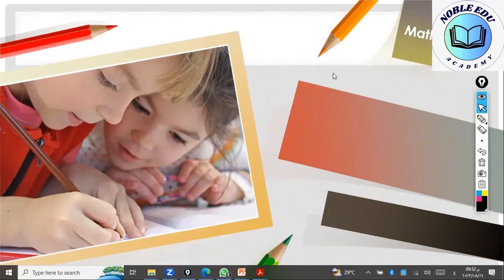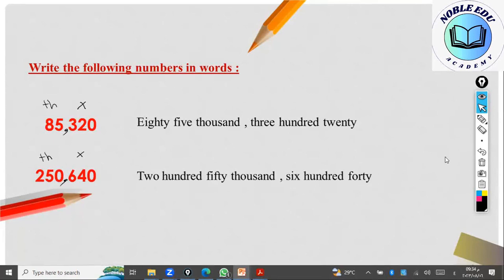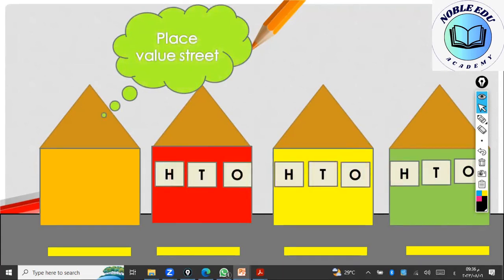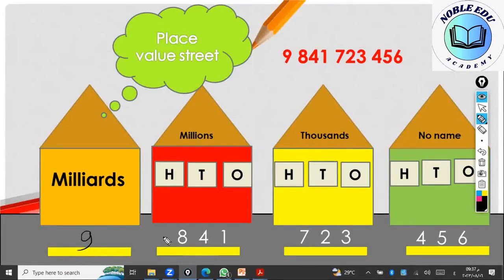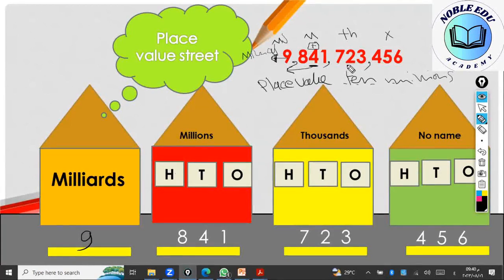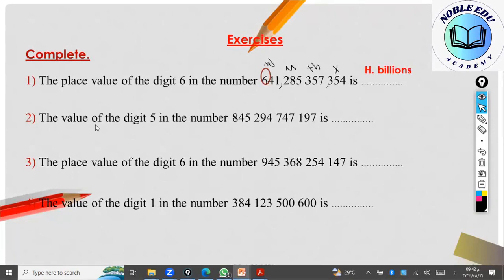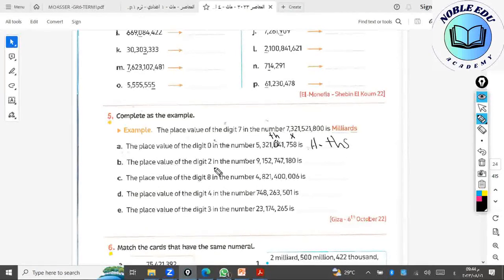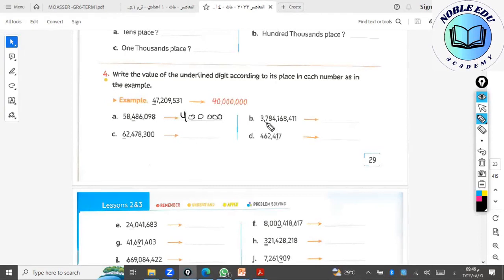Math for Grade 4 with Mrs Shimaa